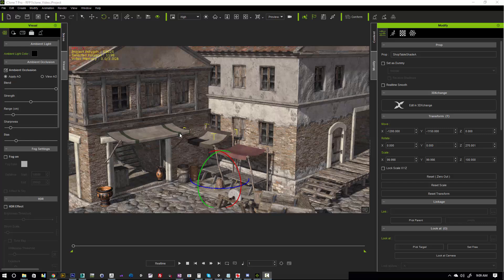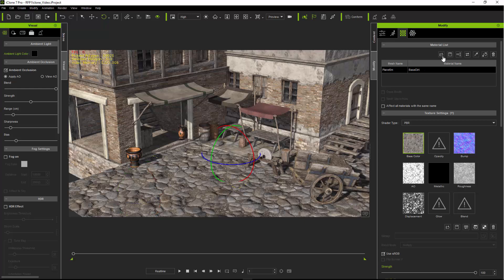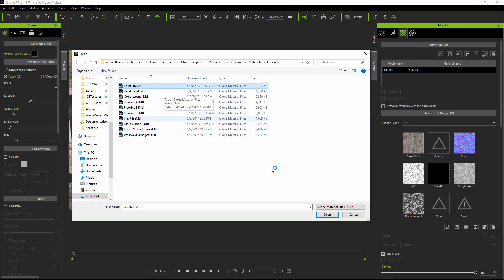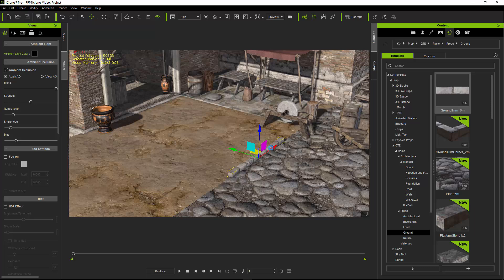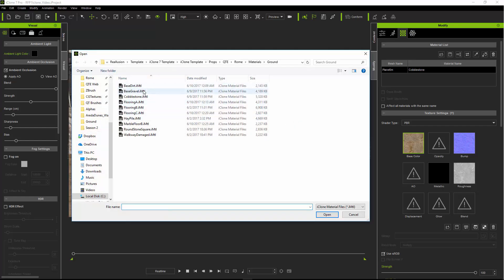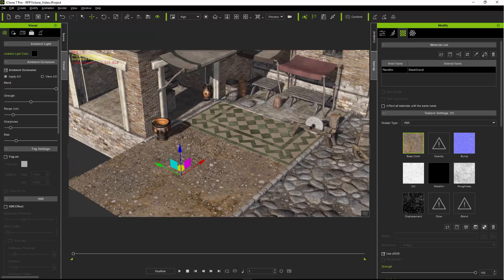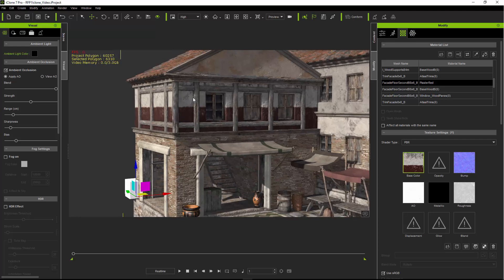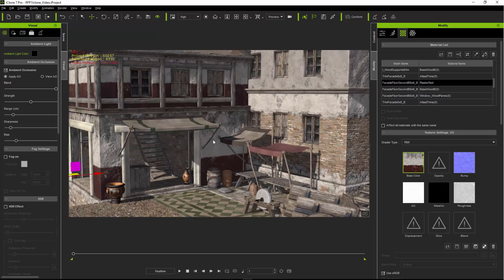Rome Fantasy Pack I for iClone - Materials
A default material is applied to most architecture, but there are more PBR materials included in the pack. Here I'll show you how to access and apply them.

Available for iClone in the Reallusion Content Store!